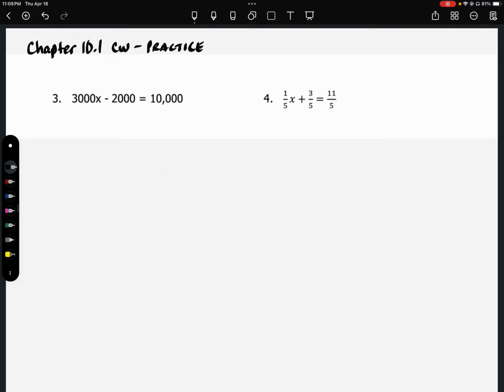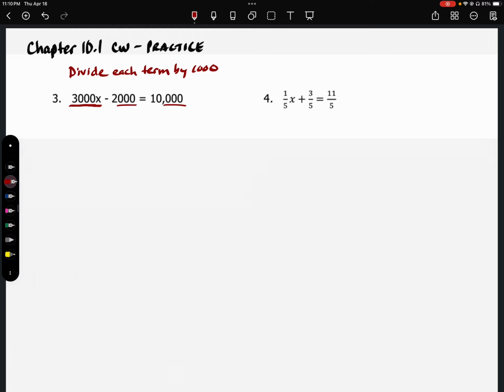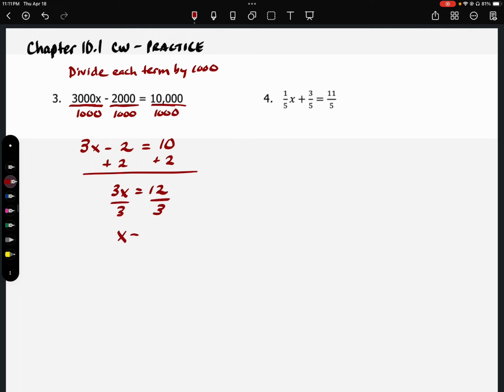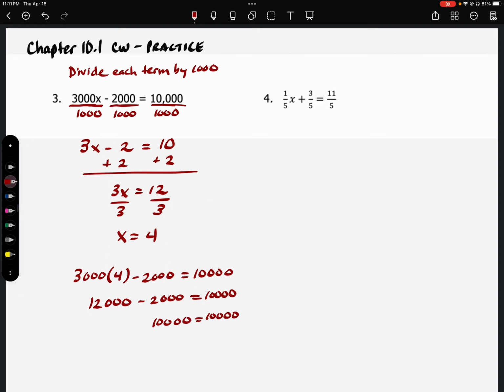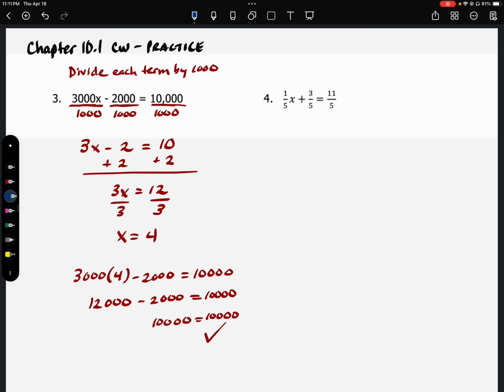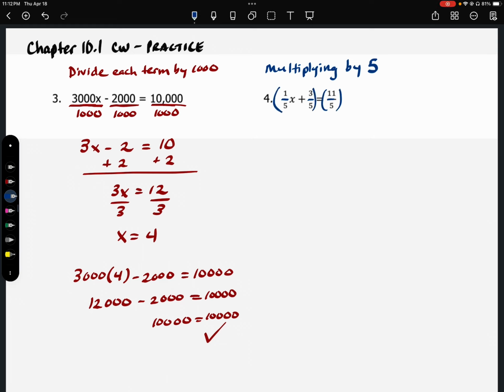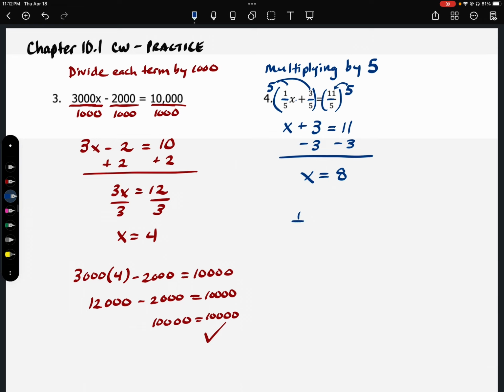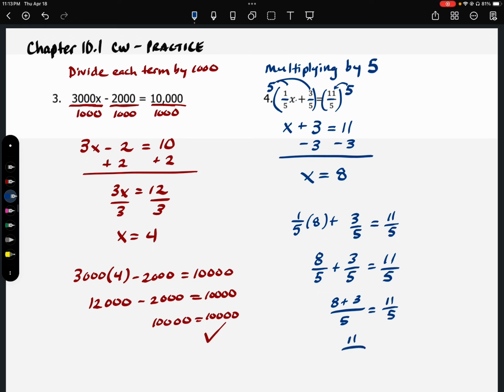A1 Ch10sec1 Notes Practice 3 & 4